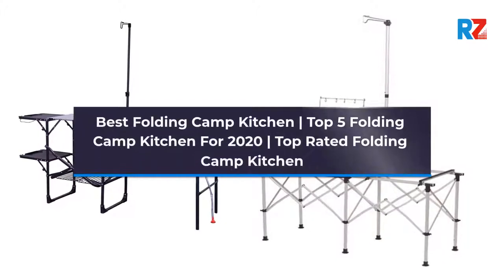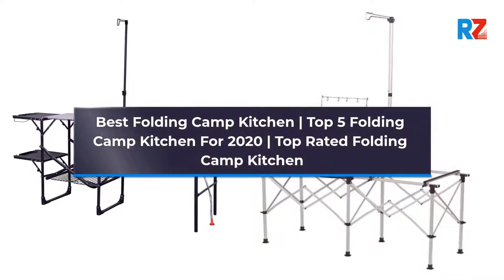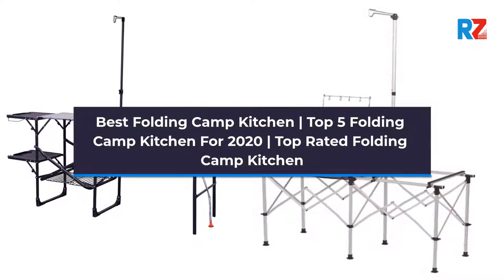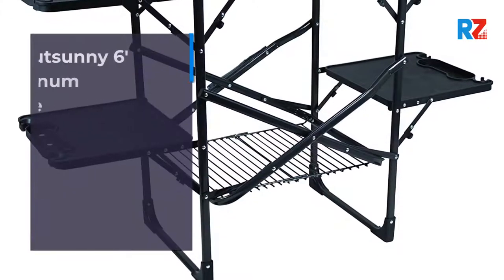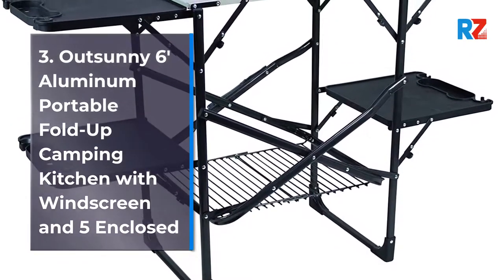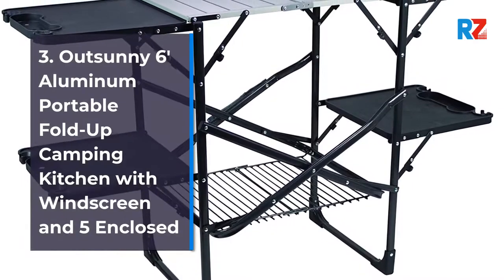Best Folding Camp Kitchen | Top 5 Folding Camp Kitchen For 2022 | Top Rated Folding Camp Kitchen